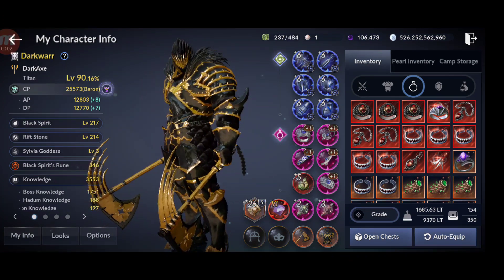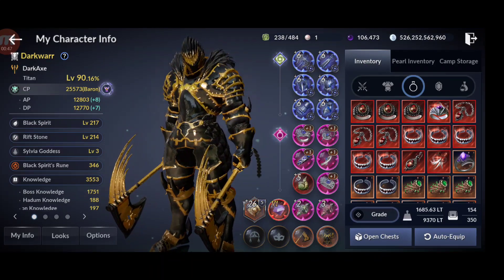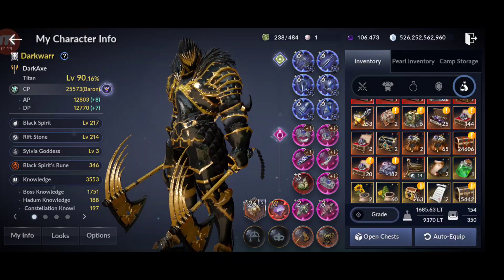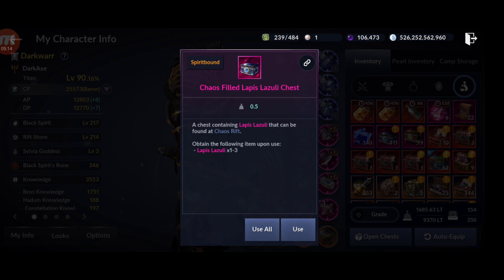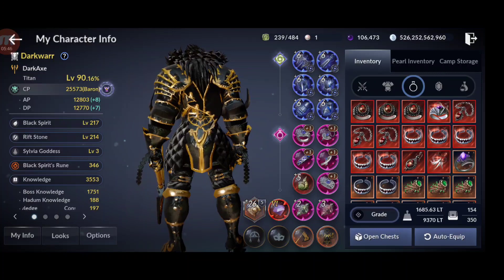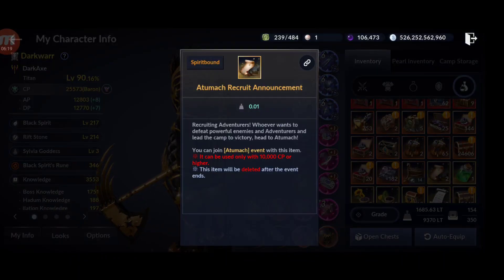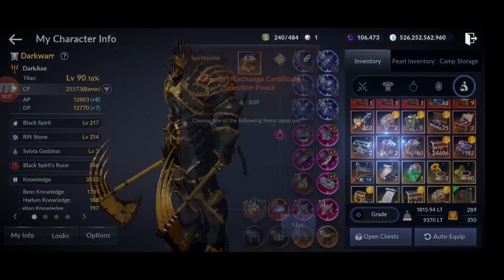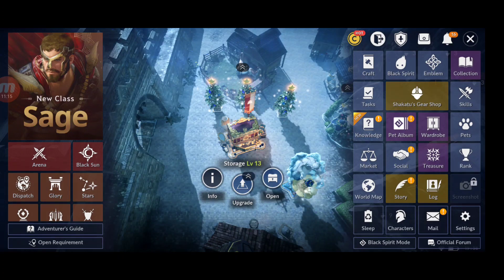Black Desert Mobile Full +5 Pink Accessories When as F2P?